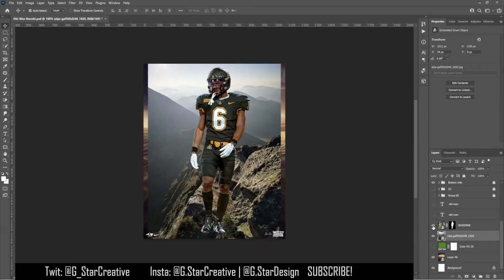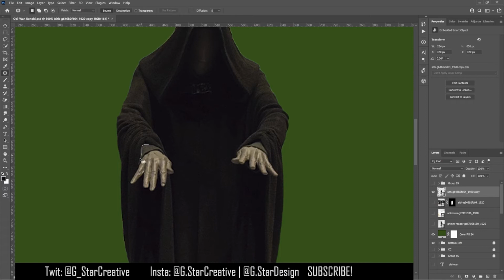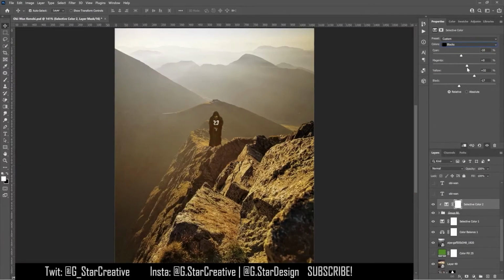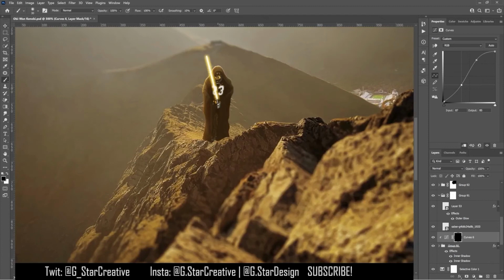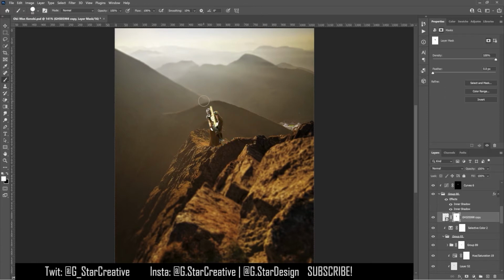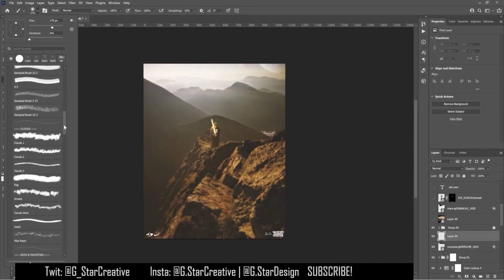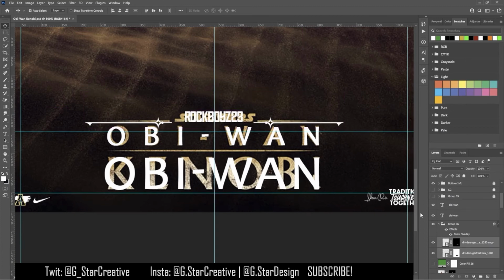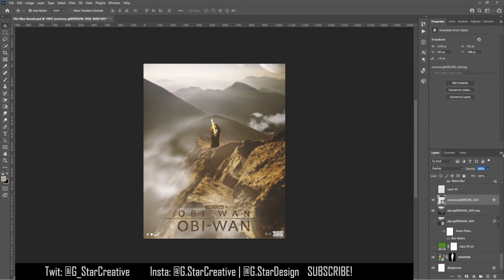Movie Poster Photoshop Tutorial | Sports Design Remake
This video is a speed art tutorial of how I made an Obi-Wan Kenobi recruiting graphic for App State Football. I meant to get this video out a while ago but I waited too late and got busy but I hope you enjoy and learn something!